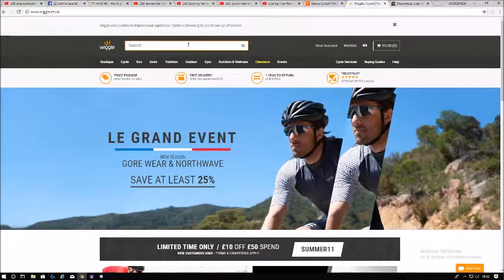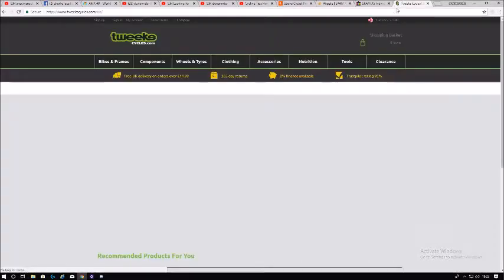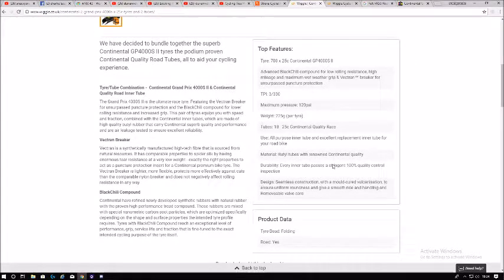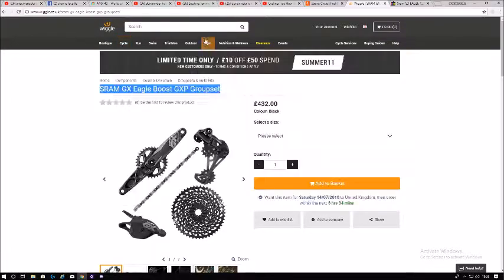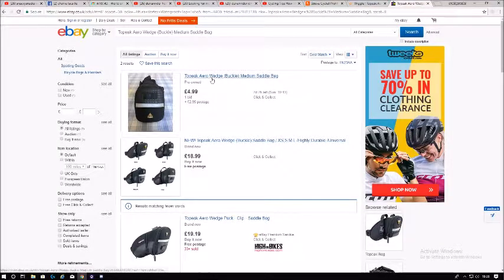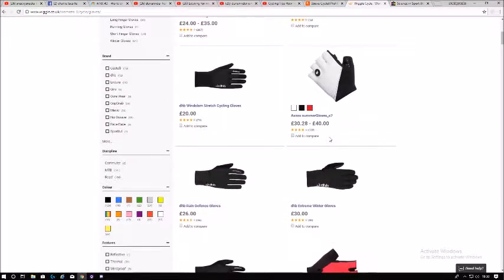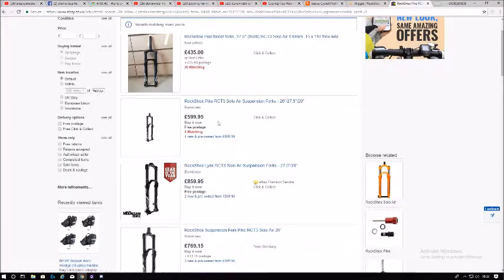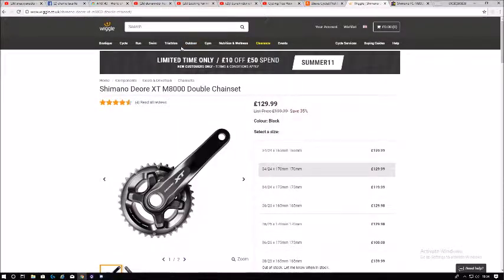Why Wiggle Is The Cheapest!